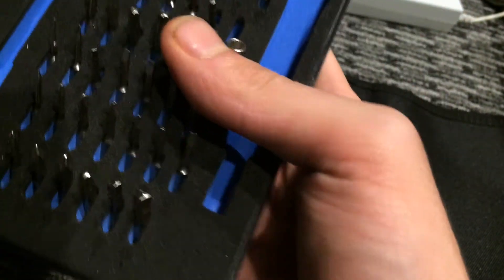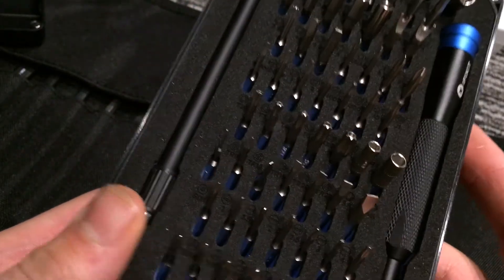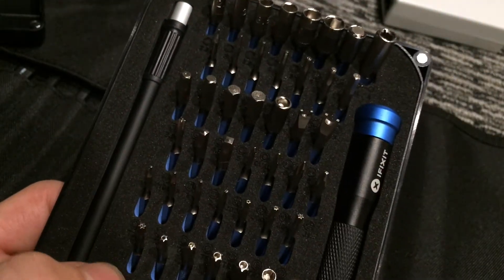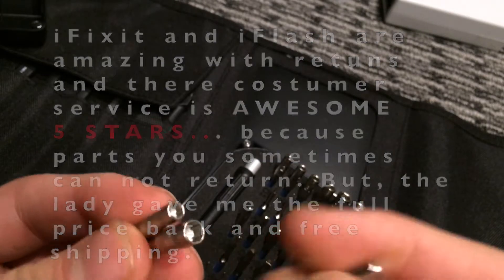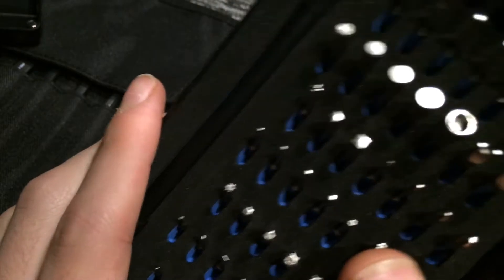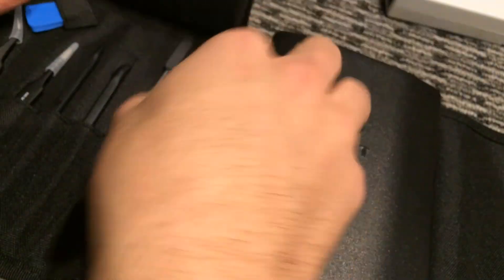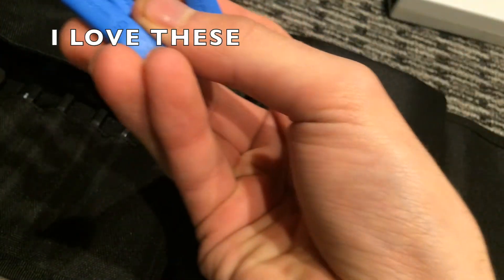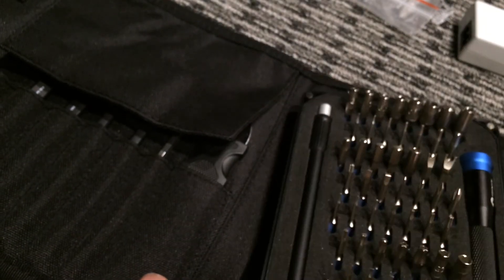iFixit Pro Tech Tool Kit Review... The Best $60 I Have Ever SPENT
This was the Best Money I have Ever Spent and I Love this Kit So Much… I Can Get into Anything I Want Now… UNLIMITED POWER

 You Do Have to Pay for Shipping but, its only $5
With Tax and Everything You Are Looking at a Little Over $80

I use there parts for iPads and iPhones all the time they are not Apple OEM but, they are very high quality. For iPods I do recommend going dirty, cheep and Chinese if it is a really nice iPod head over to iFlash.com to get the best of the best.

I have never had any issues and if your on there mailing list you can get cool coupons, and install Honey cause it does work on iFixit Gear… and iFlash Gear.

ifixit toolkit
ifixit
ifixit pro tech
ifixit pro tech toolkit review